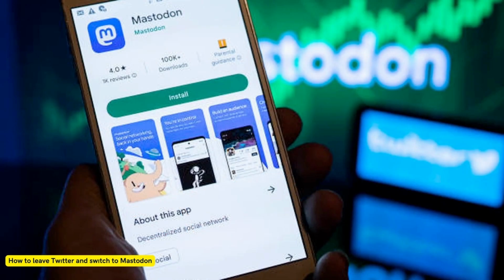They traded Twitter for Mastodon Social. Now what? | With Twitter in chaos, Mastodon is on fire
In the week since Elon Musk took over Twitter, the number of people signing up for a small social network called Mastodon has surged. Elon Musk’s takeover of Twitter has its users looking for an alternative. Many people are considering the decentralized and ad-free Twitter alternative, Mastodon. Here’s how to switch and migrate from Twitter to Mastodon. Will Mastodon be the new Twitter?
Social media alternatives have been popping up in response to Elon Musk’s new ownership of Twitter, with Mastodon as an emerging favorite

See you, goodbye.